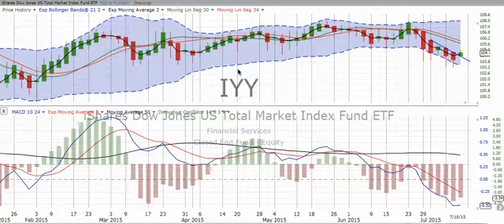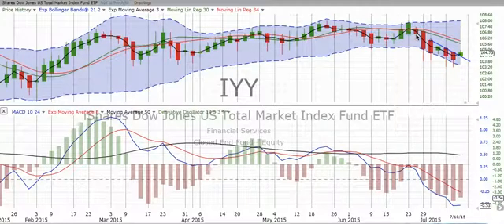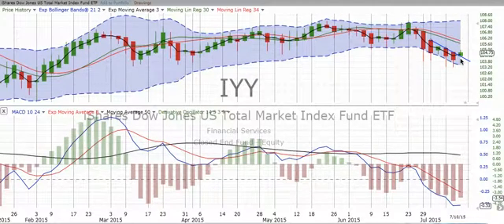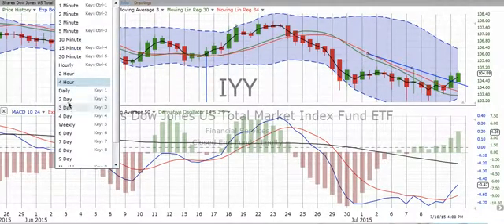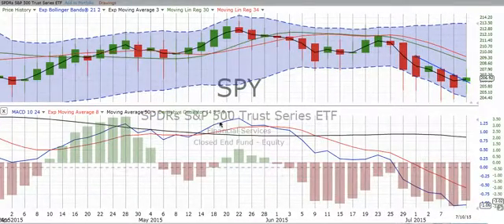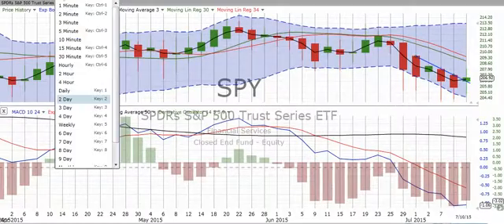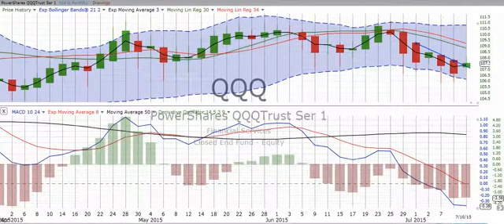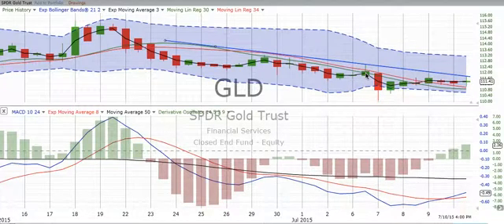Monday, July 13, 2015, Stock Chart Reviews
Stock chart review of overall market, S&P 500, NASDAQ 100 & Gold for Monday, July 13, 2015. I would love to have your comments and suggestions!